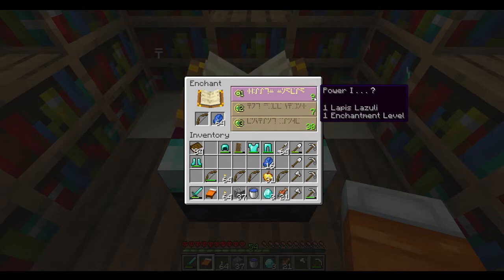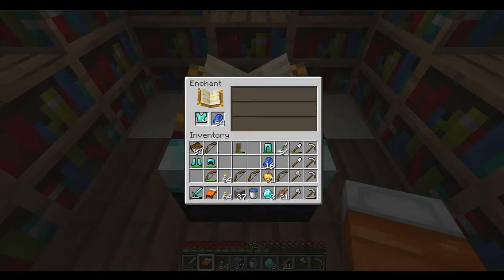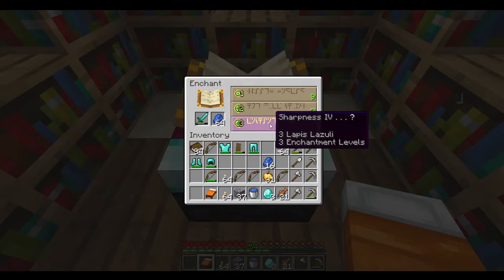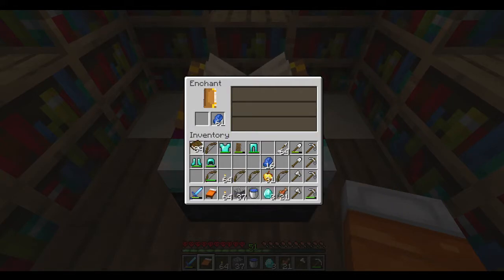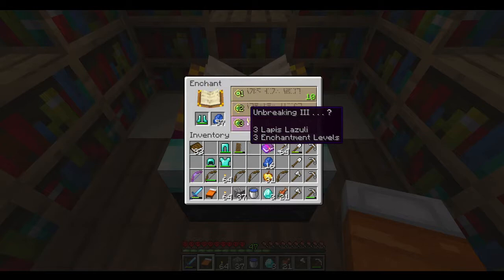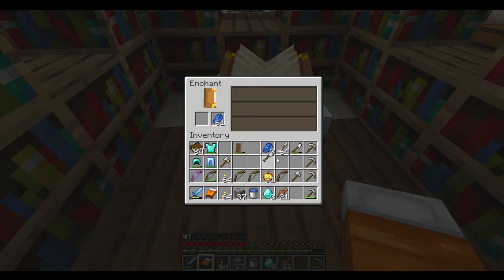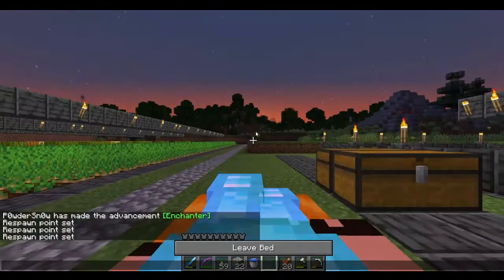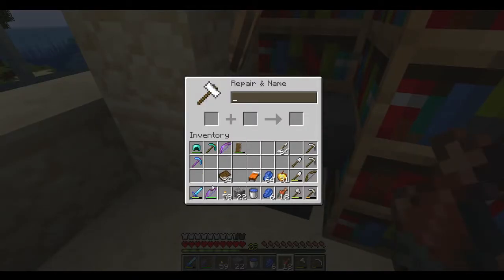Let's Play Hardcore Vanilla Minecraft W012_0028; 1.17.1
Hambbage does Enchanting!    That's right, the moment has finally arrived and we are going to see what the game has in store for us with our first few enchantments.
Join us for the RNG fun!